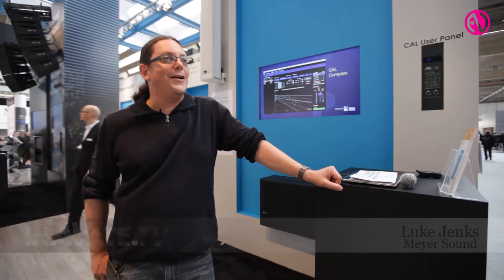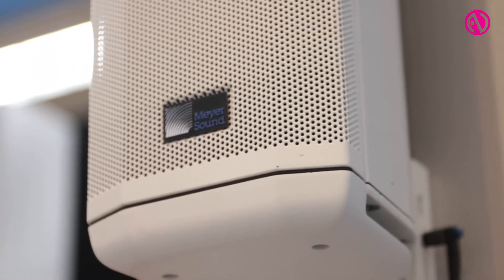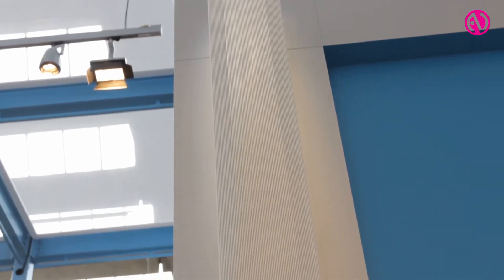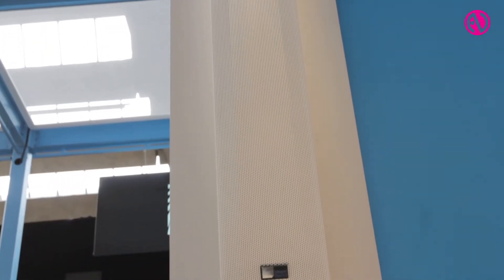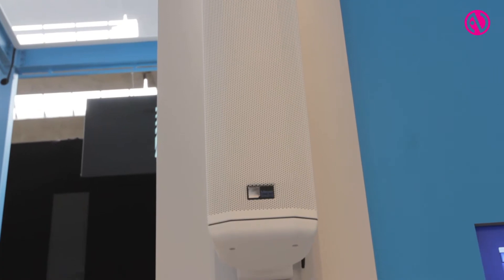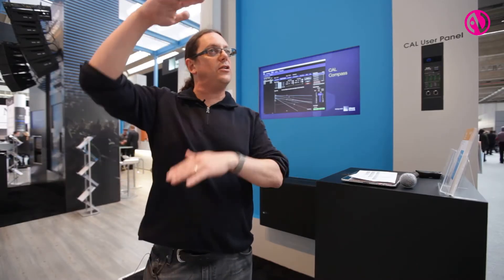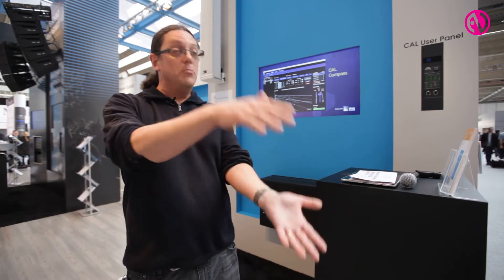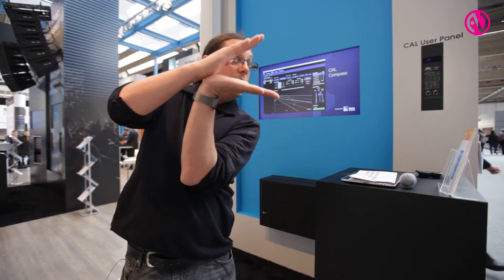Meyer introduces the Column Array Loudspeaker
Luke Jenks from Meyer Sound introduces the Column Array Loudspeaker and explains the technology behind it at ProLight + Sound 2013.